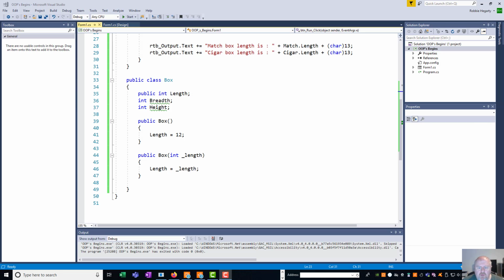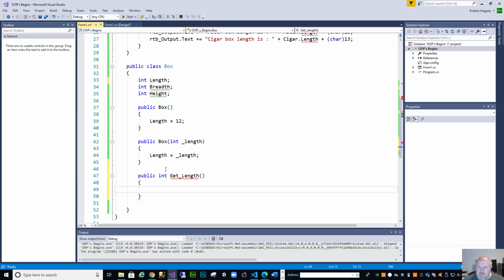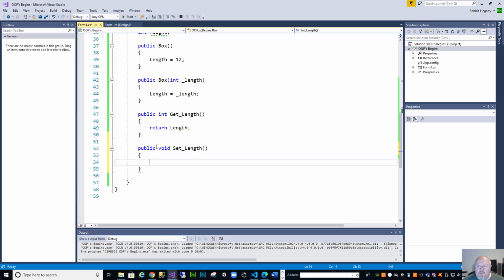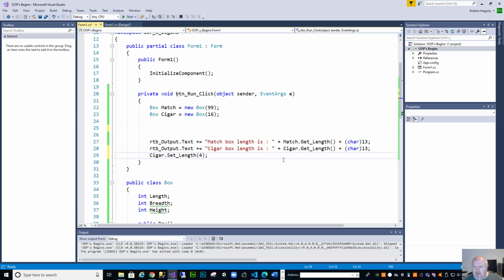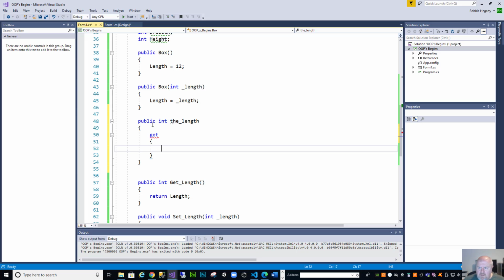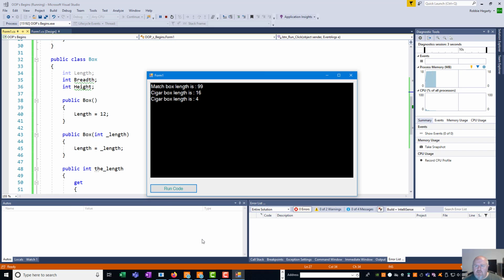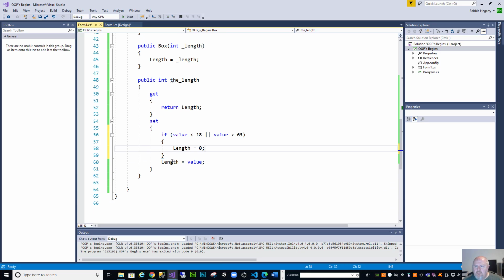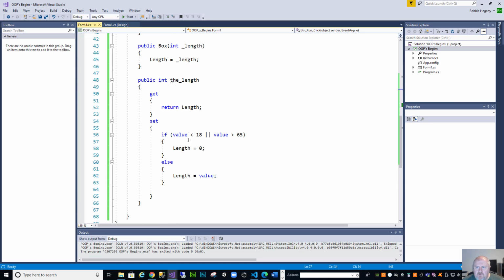OOPs 2 - Public Properties